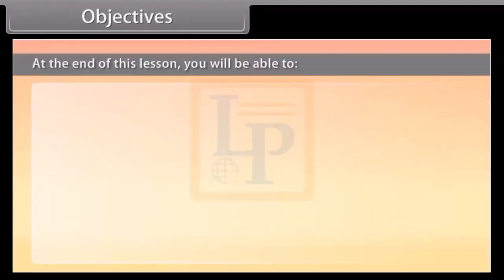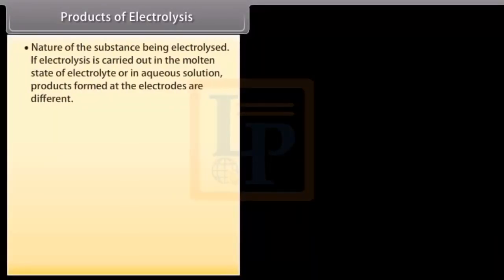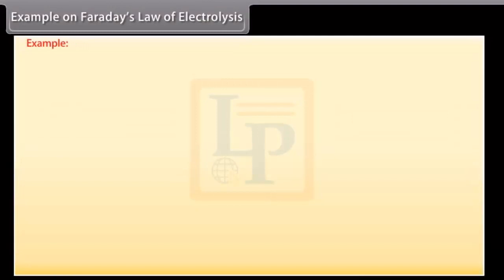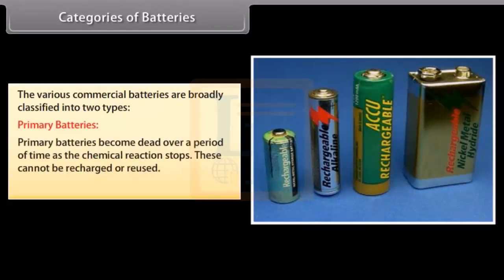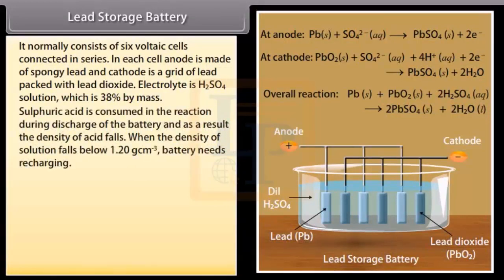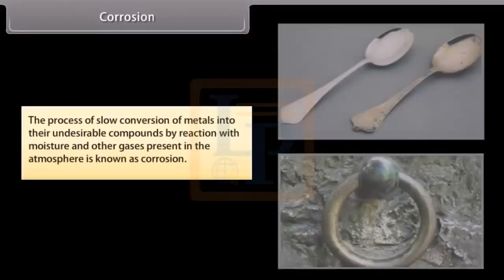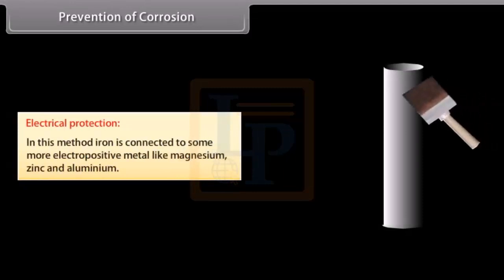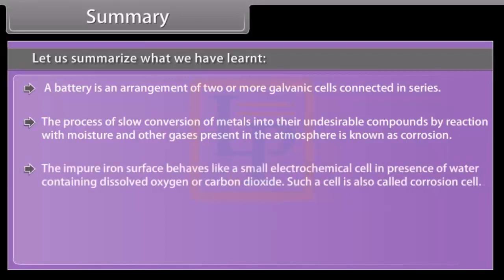Electrochemistry II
Hello Friends,